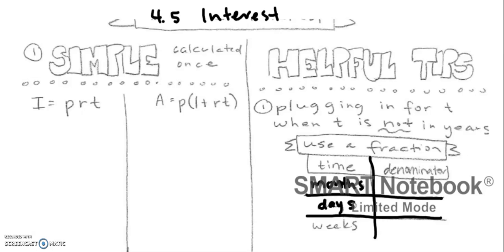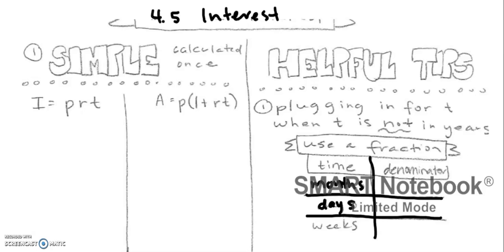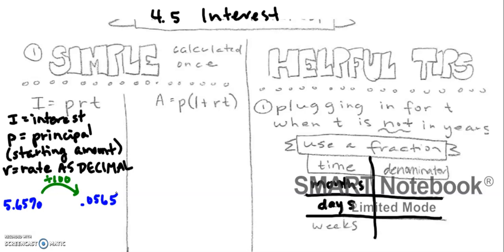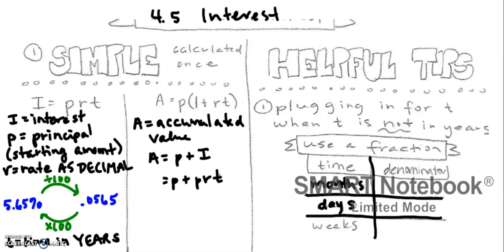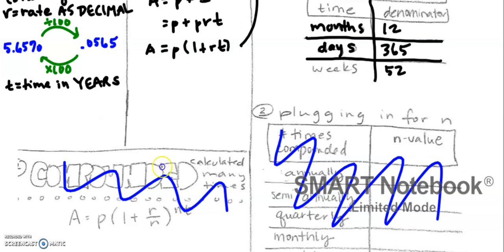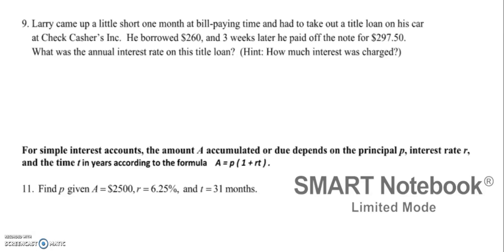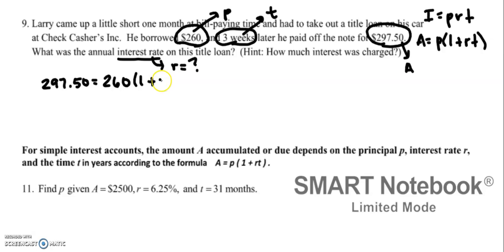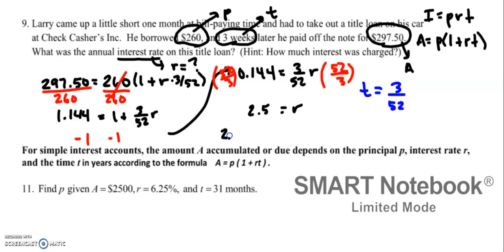4 5 Interest simple only VIDEO